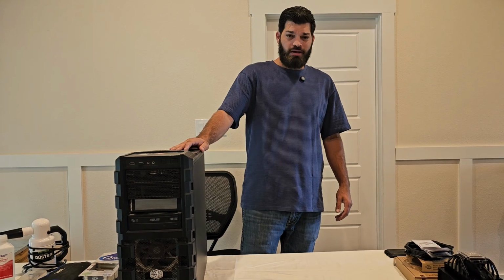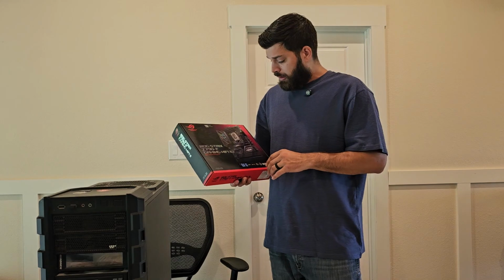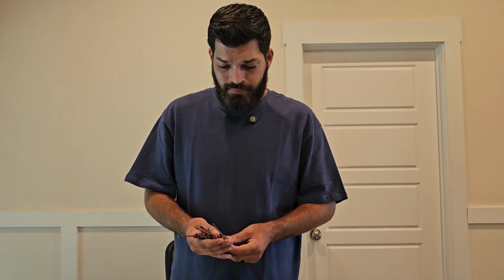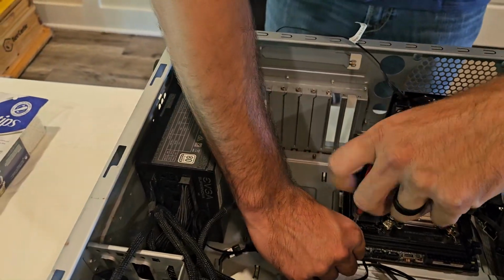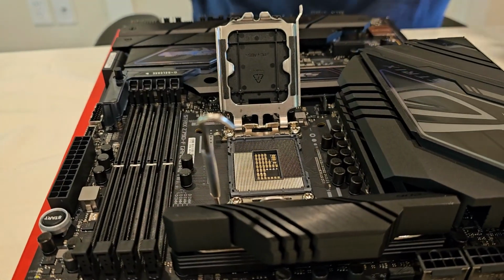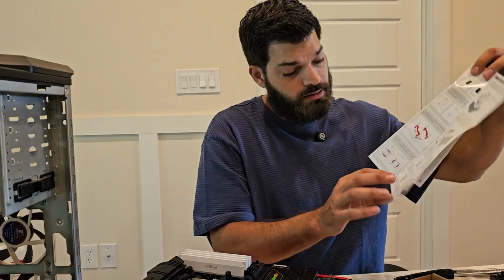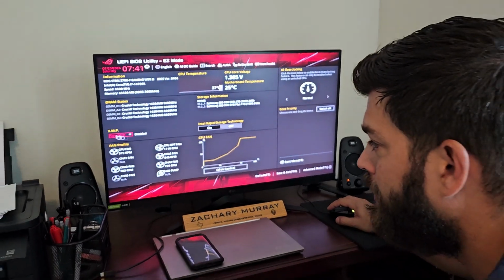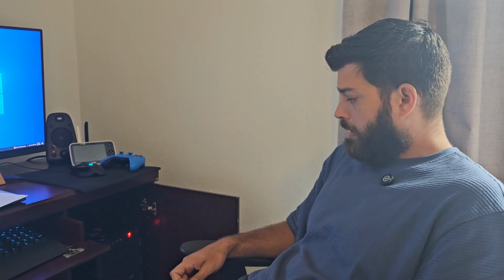Watch me Rebuild my "Supercomputer"!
Hey everyone! In today's video, I'm taking on the challenge of rebuilding my supercomputer. Join me as I dive into the world of high-performance computing, tackling everything from installing new hardware to optimizing the system for maximum efficiency. Whether you're a tech enthusiast or just curious about what goes into a supercomputer, this video has something for you.

Cooler Master Mid Tower
CPU Cooler
M.2 Hard Drive
Z790-F Motherboard
Intel i7-14700K
DDR5 Ram Kit
Thermal Grizzly Kryonaut Thermal Paste

Microphones we use for filming:
USB-C Version
3.5 MM Version